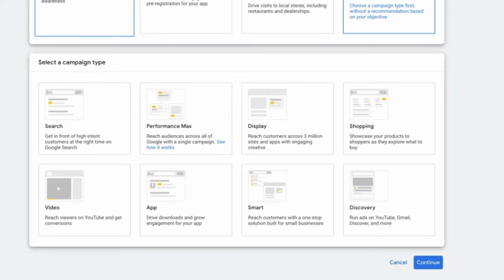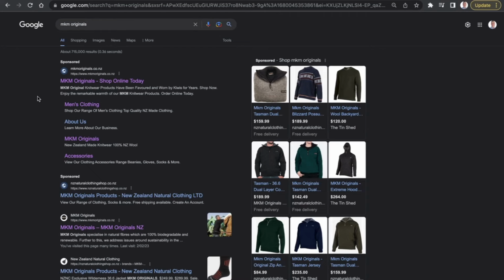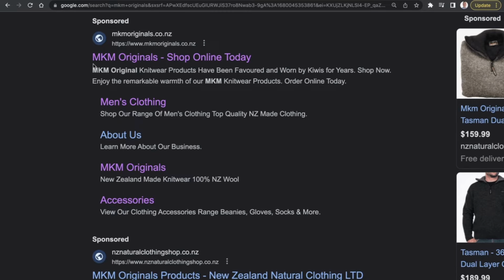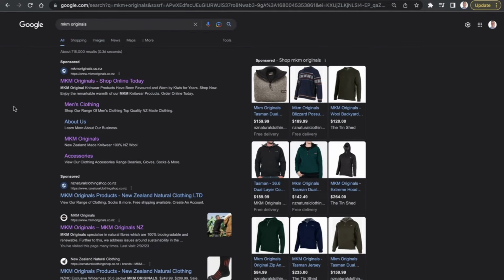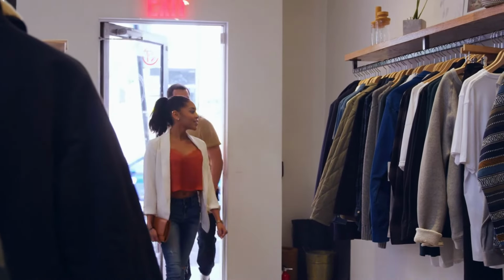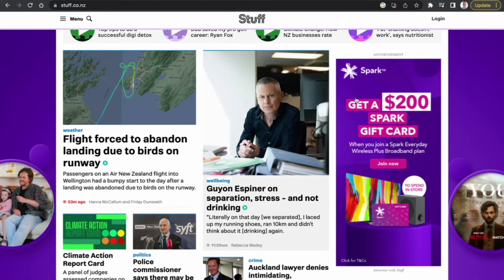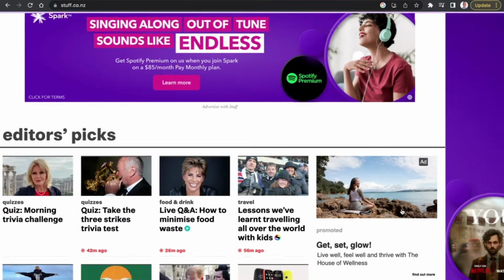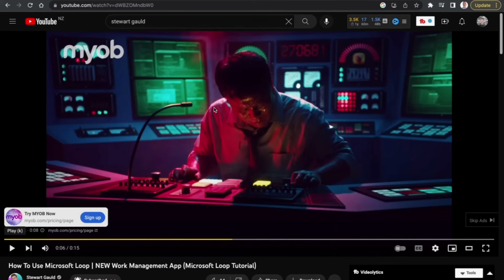How To Understand Google Ads | Tutorial For Beginners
In this video, we look at the four main Google Ads objectives.